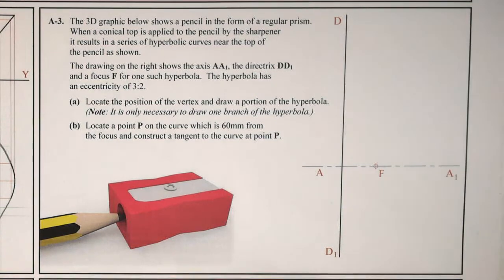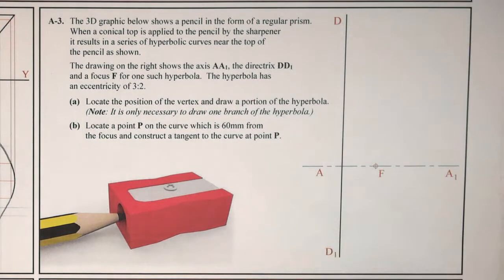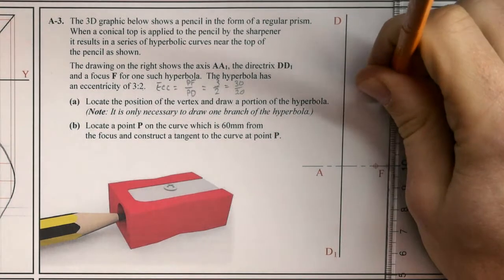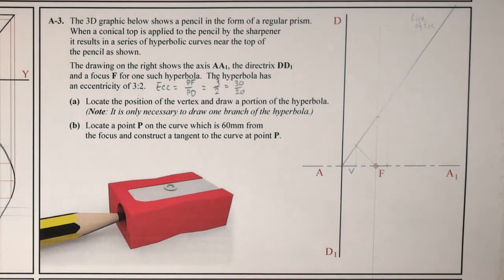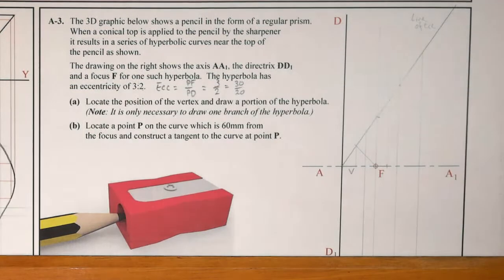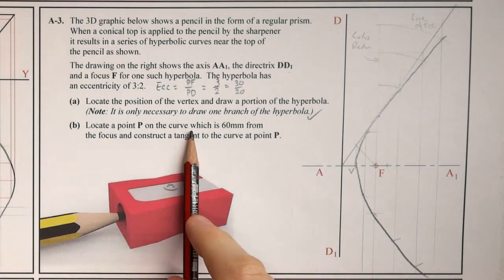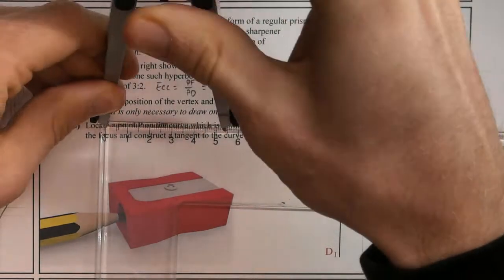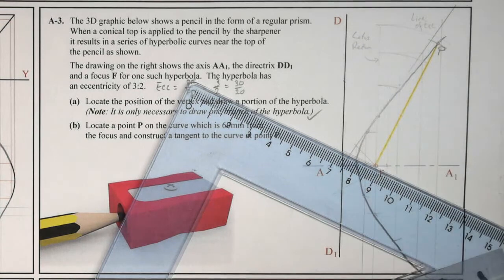DCG HL 2016 A-3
A-3 Conics
0:00 Intro
1:20 Part (a)
5:53 Part (b)